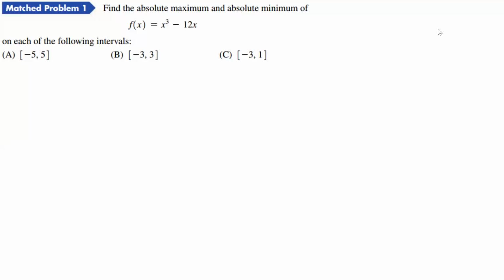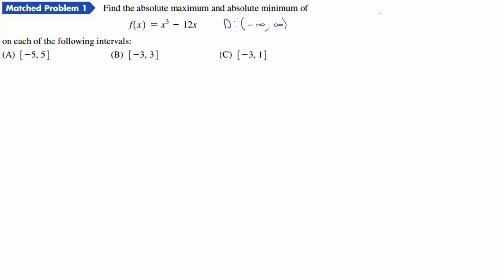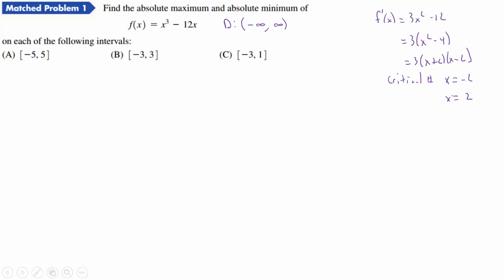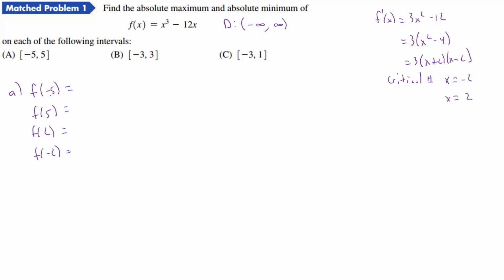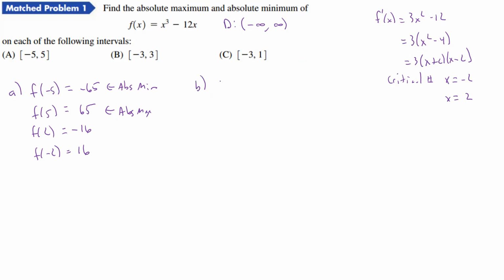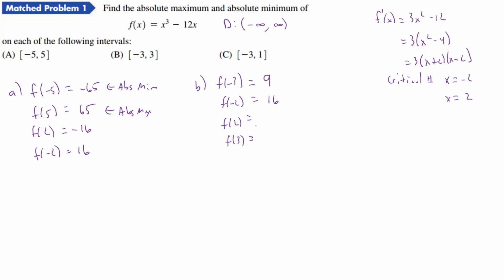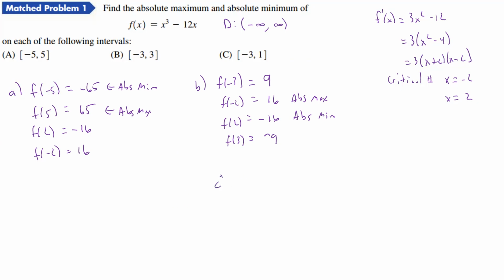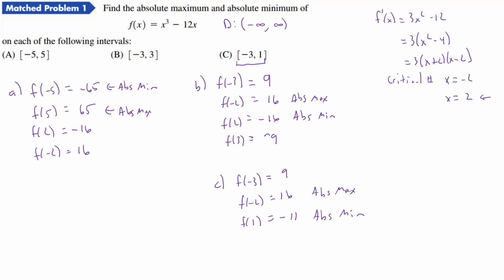11.5 Pt II